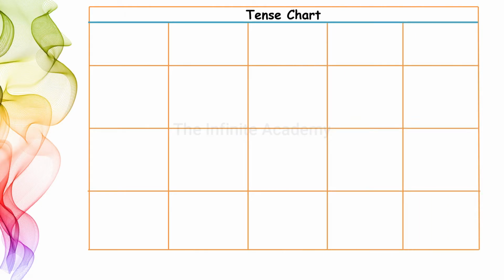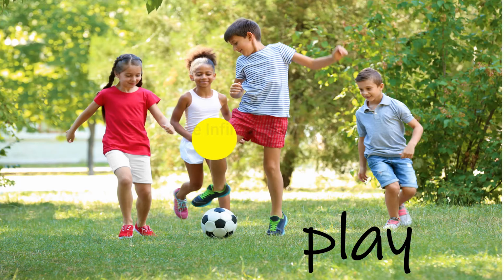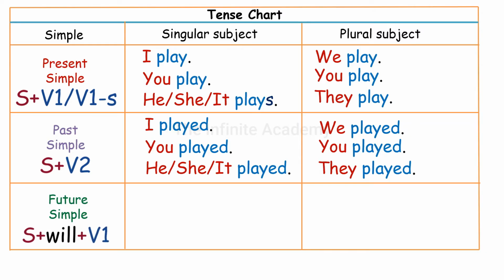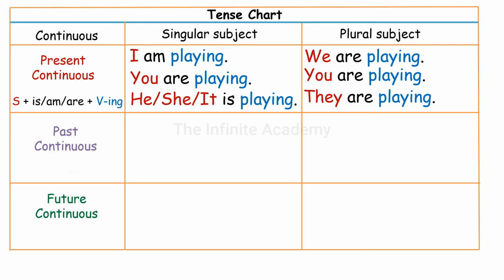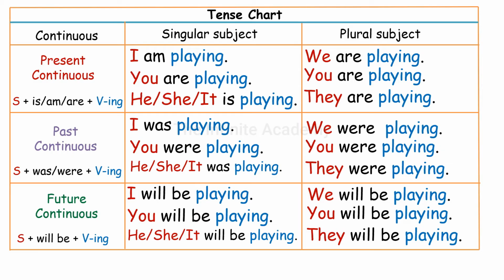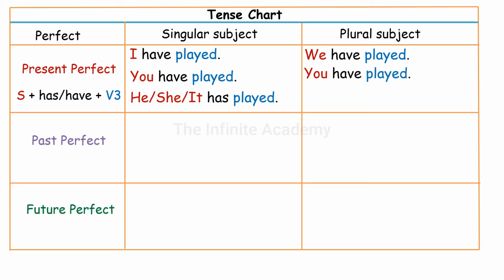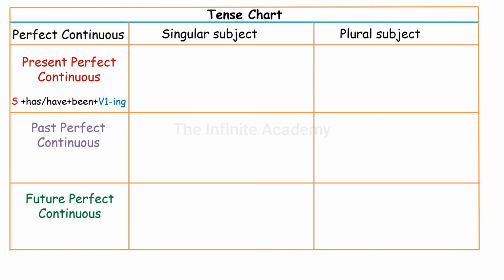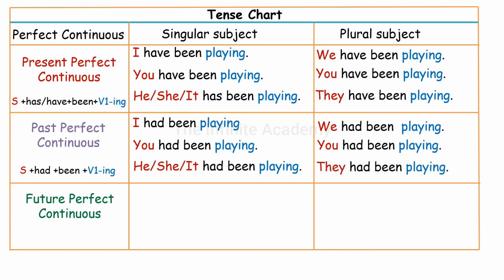All Tenses Chart - A Comprehensive Guide to English Verb Tenses | With rules and examples | Grammar.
🔵 Unlock the power of English verb tenses with our comprehensive chart! Whether you're a beginner or looking to refine your language skills, this all-in-one reference guide is your key to fluency.

🟢 In this video, we break down all 12 verb tenses in English, providing clear explanations and practical examples for each. From simple present to future perfect continuous, we've got you covered.

🟠 Improve your grammar, boost your writing, and enhance your communication skills with this essential tool. Download the PDF version of our chart for free (link in the video description) and keep it handy as you watch.

📋 All Tenses Covered:

Present Simple
Present Continuous
Present Perfect
Present Perfect Continuous
Past Simple
Past Continuous
Past Perfect
Past Perfect Continuous
Future Simple
Future Continuous
Future Perfect

🔑 Key Features:
🔷 Clear and concise explanations for each tense.
🔶 Real-life examples to illustrate usage.
🔷 Visual aids to enhance comprehension.
🔶 Tips for choosing the right tense in different situations.

🟡 Whether you're a student, a professional, or simply a language enthusiast, mastering verb tenses is a crucial step towards English proficiency.